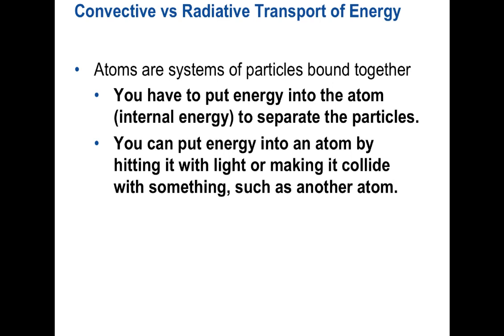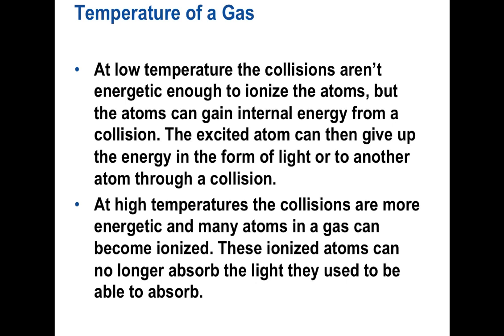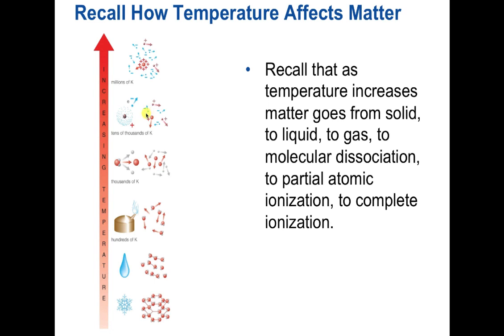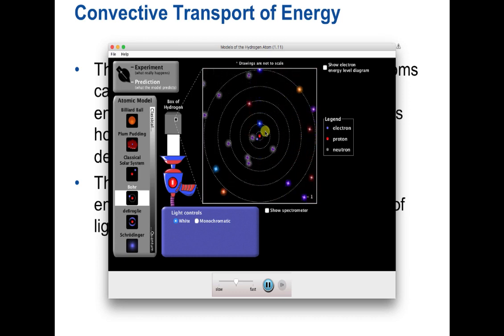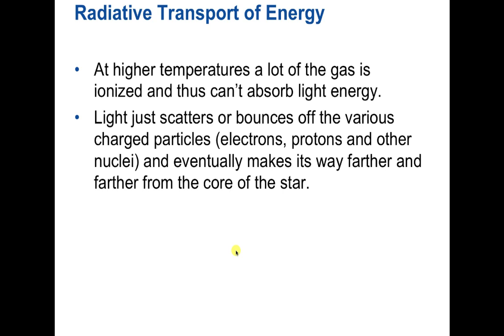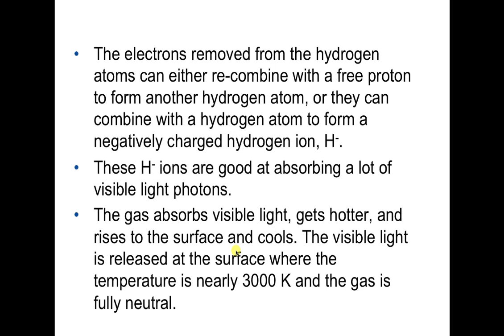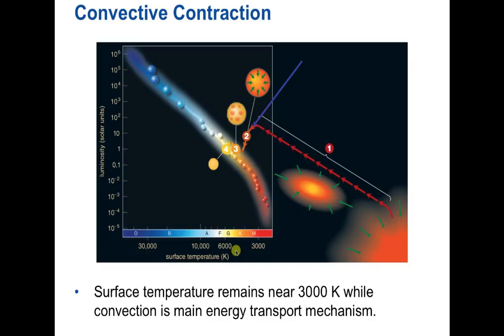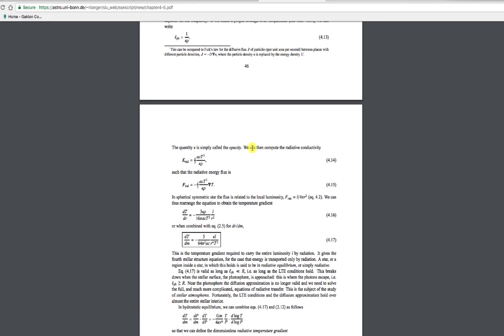Phy115 Chapter16 ConvectiveVSRadiativeTransport